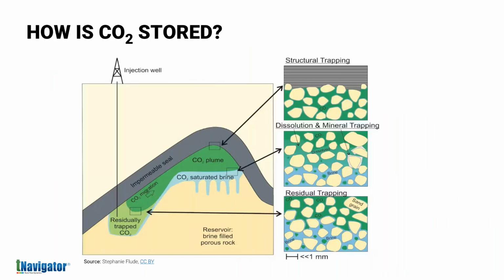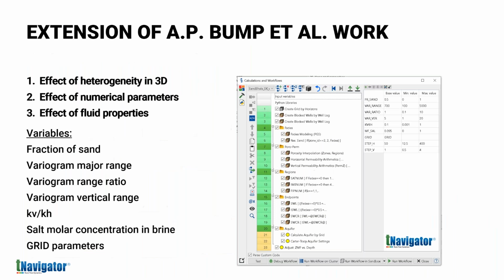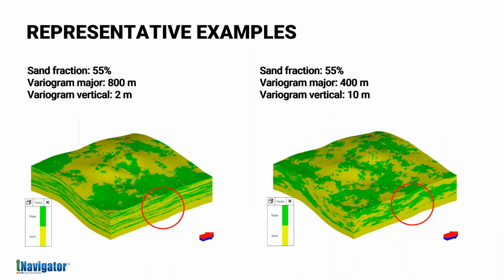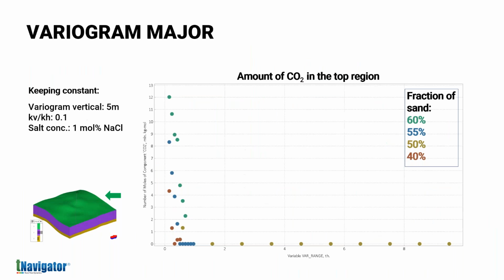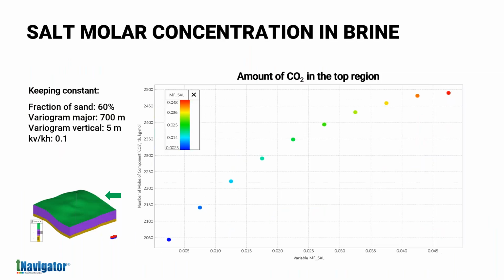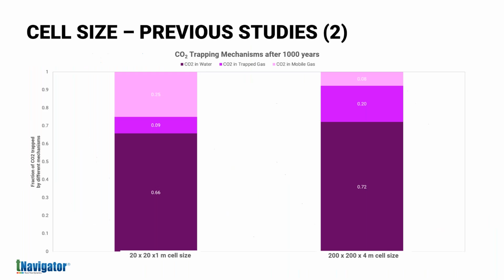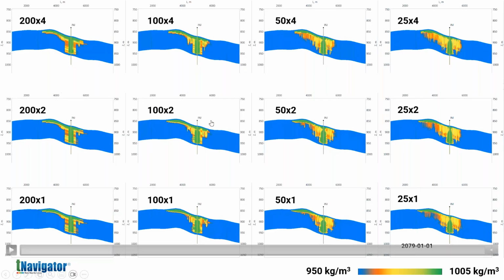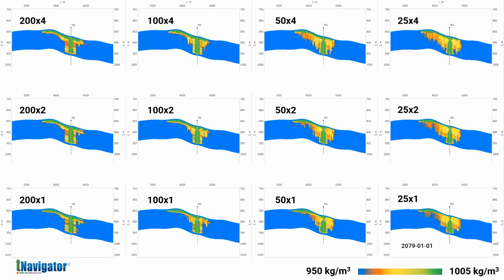Plume Dynamics: Influence of Geological Heterogeneity, Solubility and Grid Resolution on CO₂ Storage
In this webinar, we demonstrate how tNavigator improves understanding of multiphase flow to support more reliable field-scale CO₂ storage design. We examine how geological heterogeneity controls vertical CO₂ plume migration, challenging the assumption that storage security relies solely on laterally continuous primary seals. By varying factors such as barrier continuity and brine properties, the study evaluates how composite confining systems influence containment and trapping efficiency.